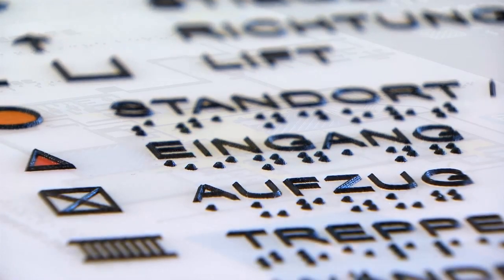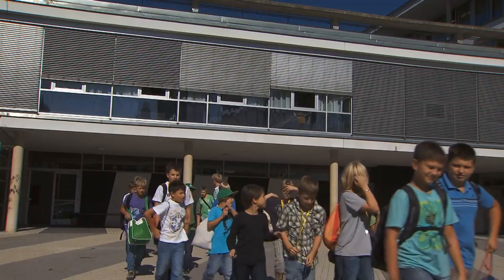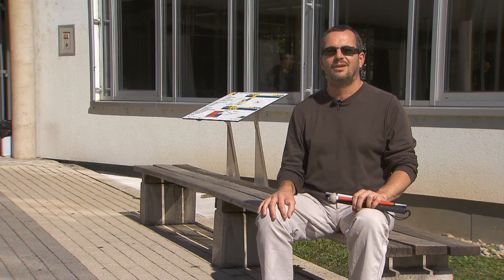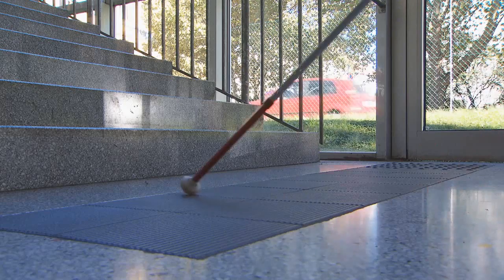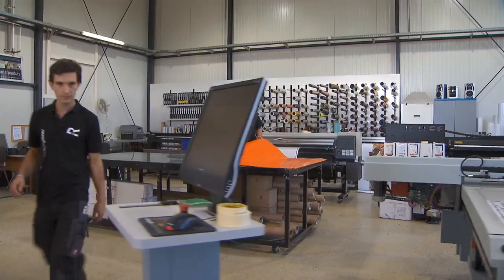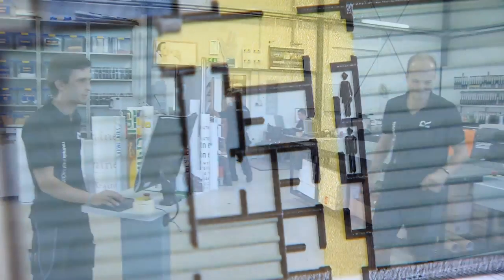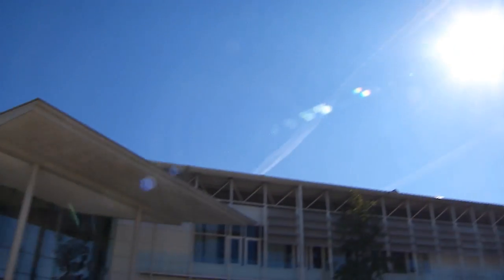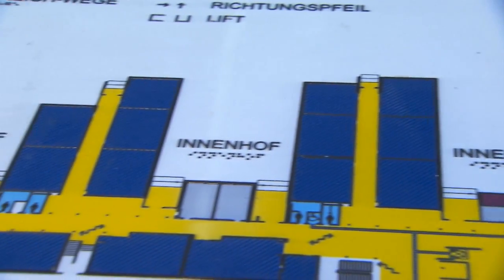EU co-financed project of the Raunjak intermedias GmbH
Video about the project „Tactual information- and orientation system for blind and partially blind people" of the Raunjak intermedia GmbH which is EU co-financed by the program Regional Competitiveness Styria 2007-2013.